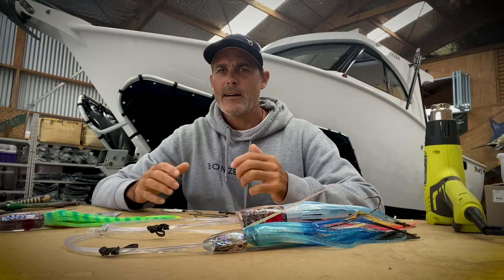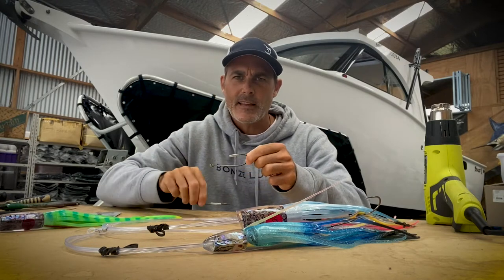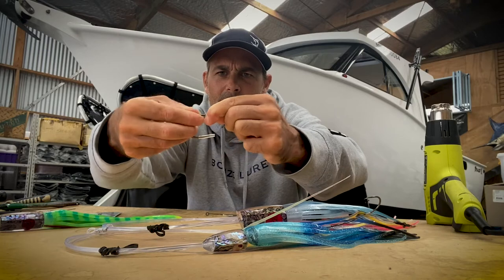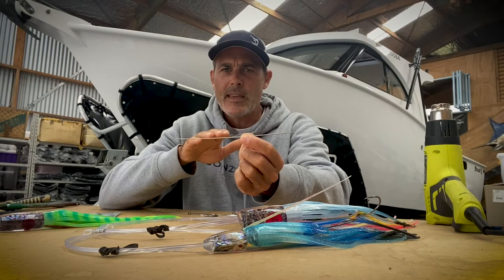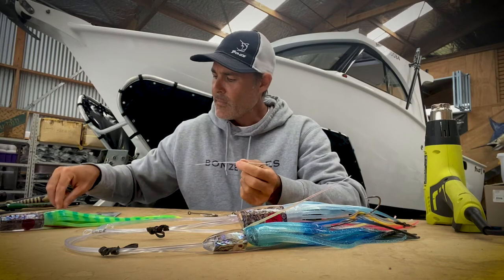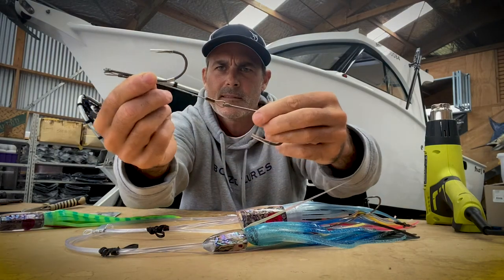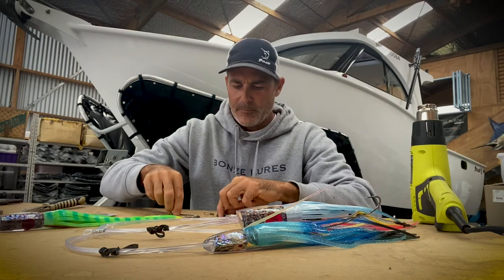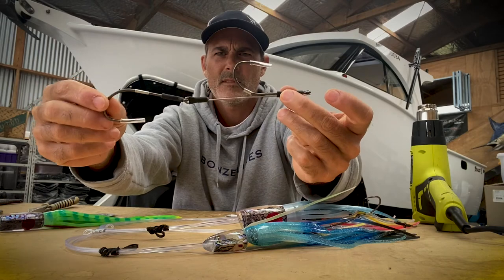Rigging lightgauge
Bonze demonstrates how to rig lightgauge hooks.